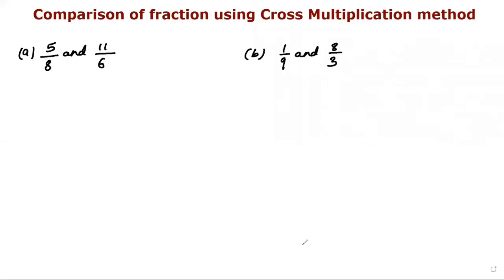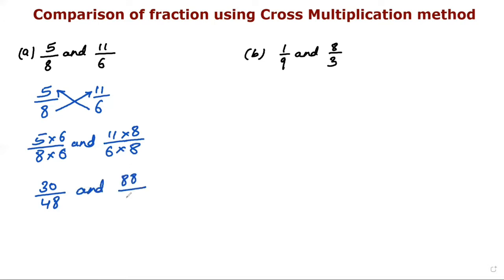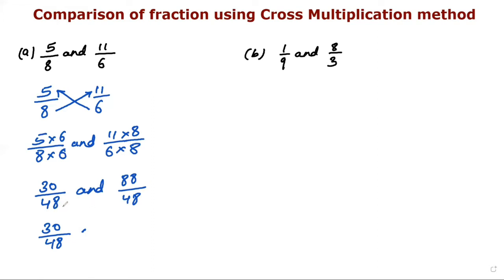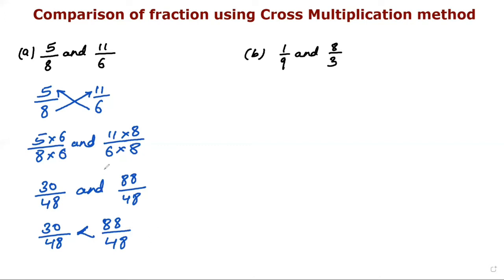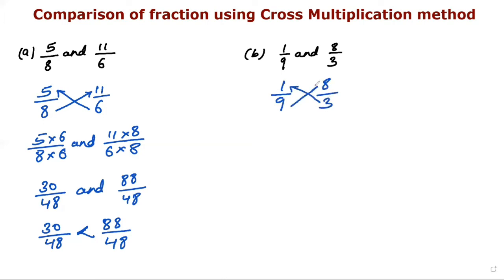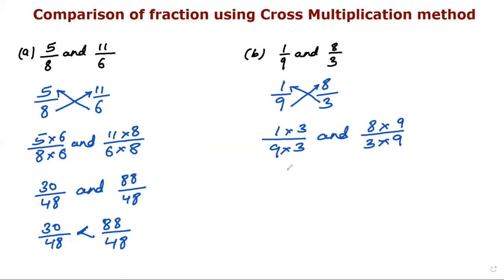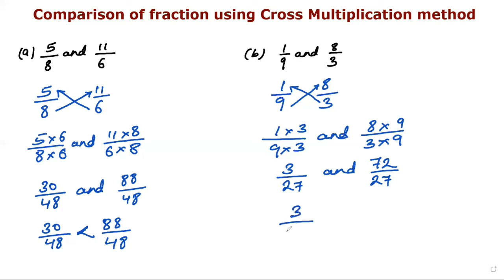Comparison of fraction using The Cross Multiplication method | Class 5